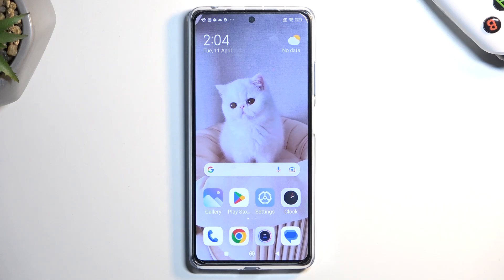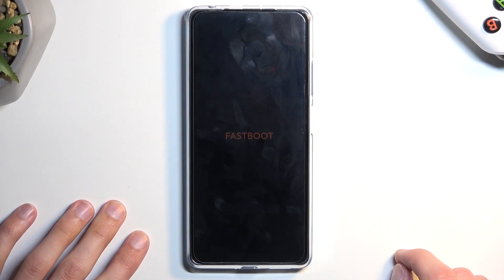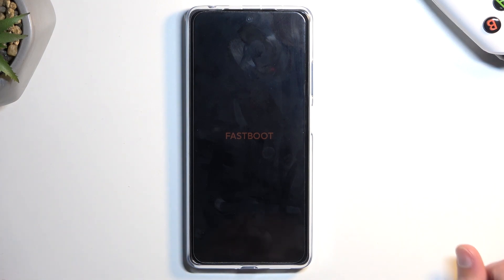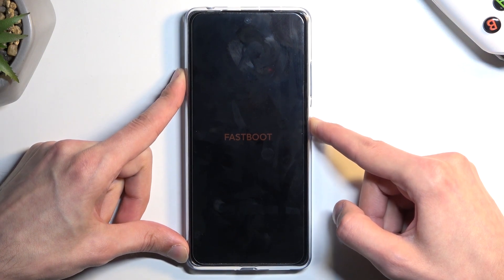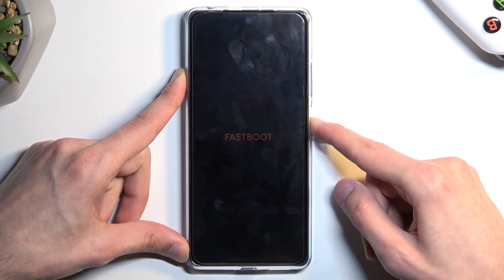How to Enable Fastboot Mode on REDMI Note 12 Pro+?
Fastboot mode is a special mode that allows users to flash firmware, unlock the bootloader, and perform other advanced functions on their phone. The tutorial provides step-by-step instructions on how to enable Fastboot mode on the REDMI Note 12 Pro+ by pressing a combination of keys while the phone is turned off. It also covers how to install the necessary drivers and tools on a computer to communicate with the phone while in Fastboot mode. By following the instructions provided in the tutorial, users can easily enable Fastboot mode on their REDMI Note 12 Pro+ device and perform advanced functions on their phone.

How to Activate Fastboot Mode on REDMI Note 12 Pro+?
How to Enter Fastboot Mode on REDMI Note 12 Pro+?